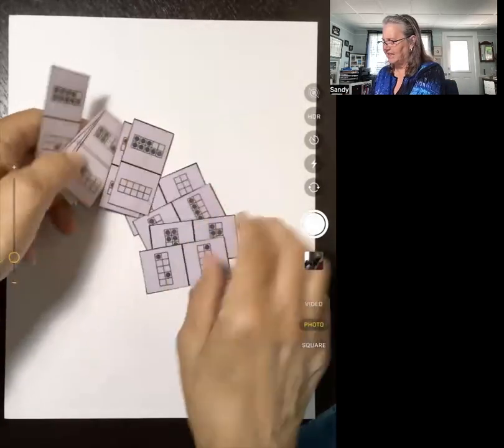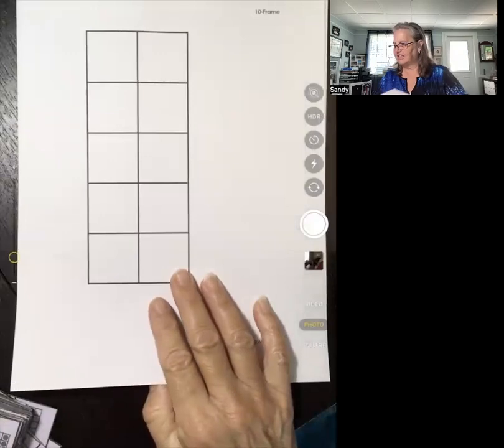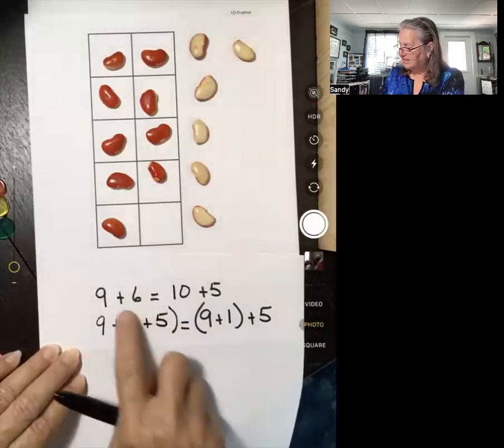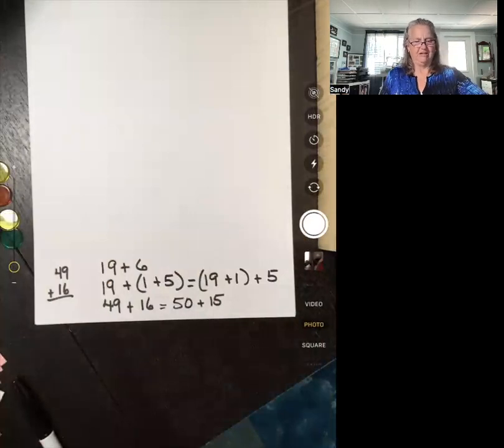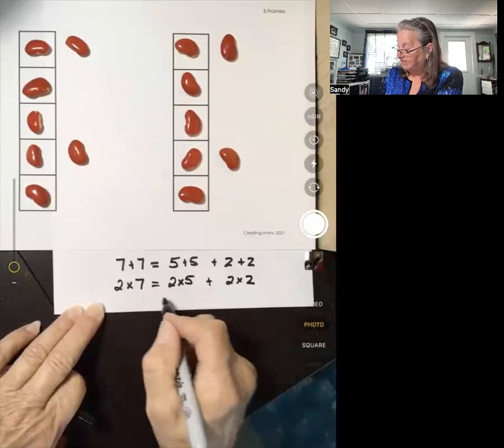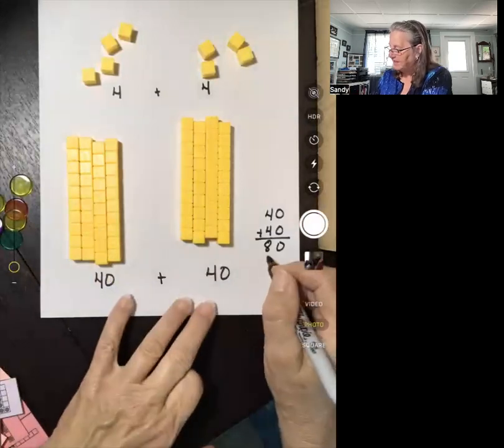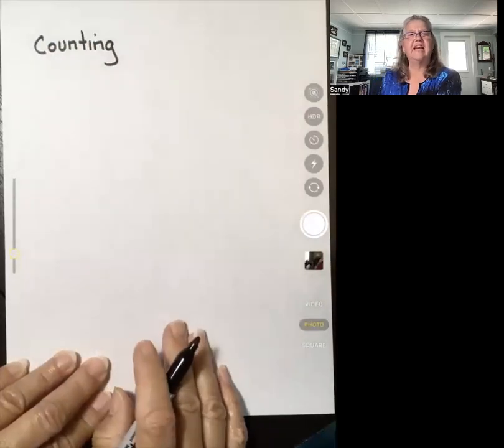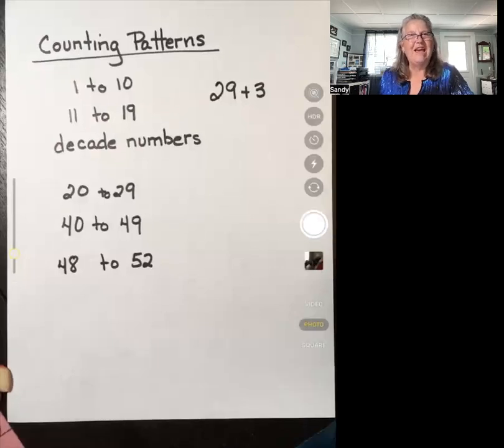Grade 1 Addition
This video for parents provides an explanation of the addition strategies we introduce in Grade 1. This includes bridge to a 10, doubles and near doubles, and counting on. By using specific models and images we build the foundation for the Associative and Distributive Properties and help students become proficient with mental strategies.

Available Downloads: 5 Frame Domino 5s; 5 Frame Dominoes; 10 Frame Dominoes

To view,